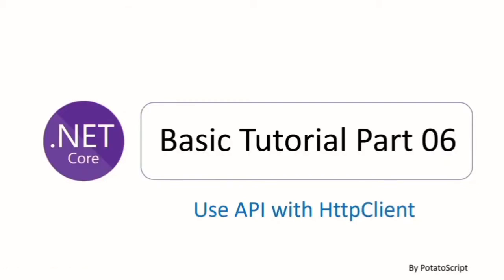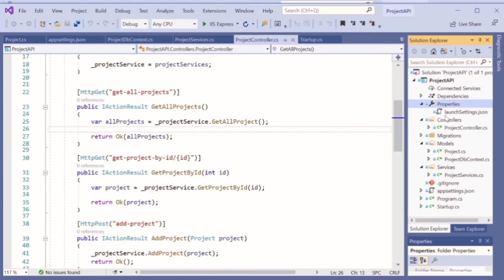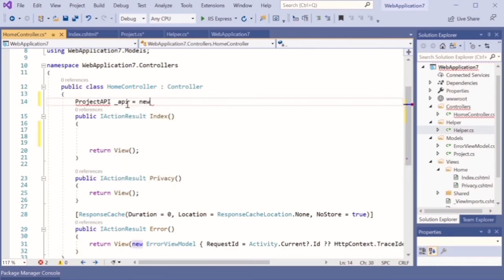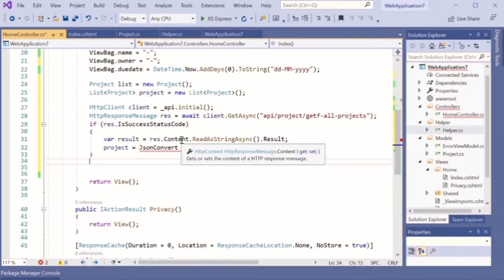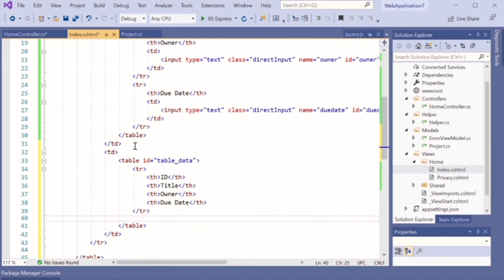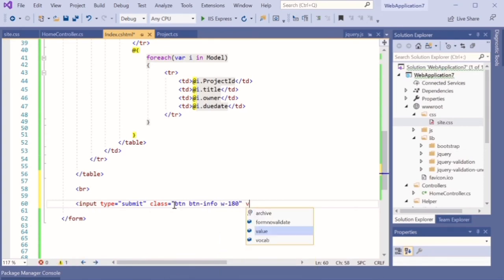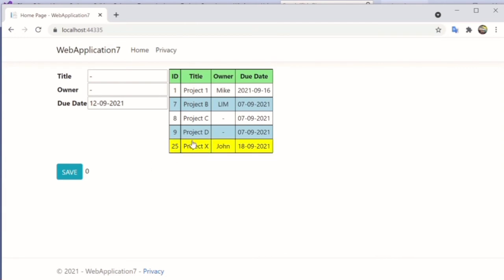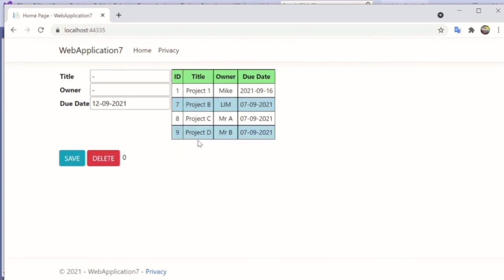ASP.NET CORE MVC Tutorial Step by Step 06 : Use API with HttpClient (The final part of API tutorial)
This is the final part of the ASP.NET CORE MVC API tutorial which show you how to use the HttpClient to communicate with your API system.
HTTP Client is used to send requests and retrieve their responses from API